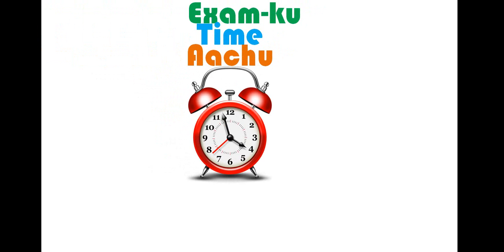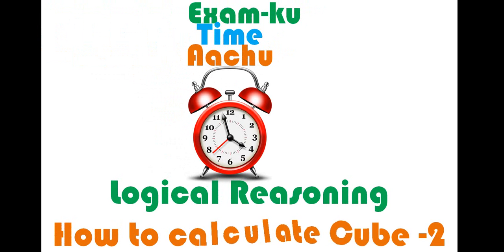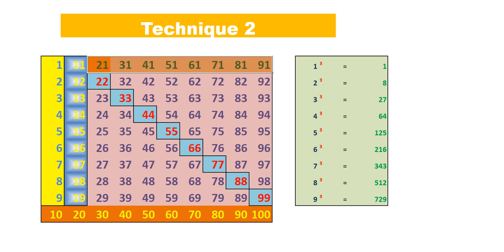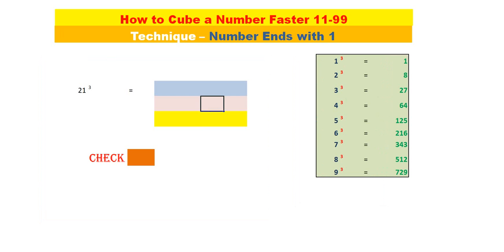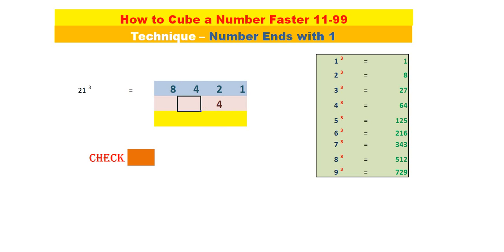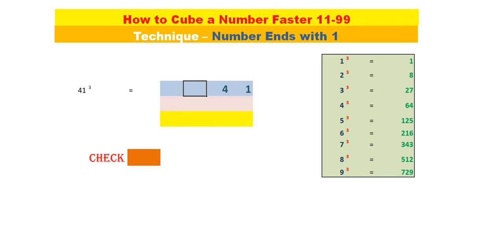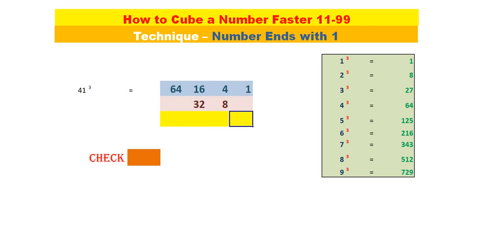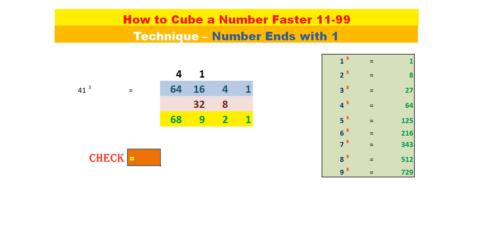Logical Reasoning -How to calculate Cube -Part-2